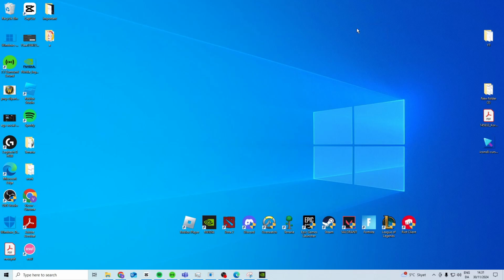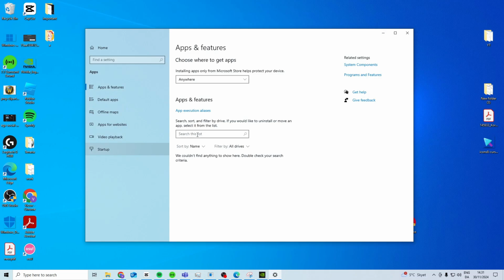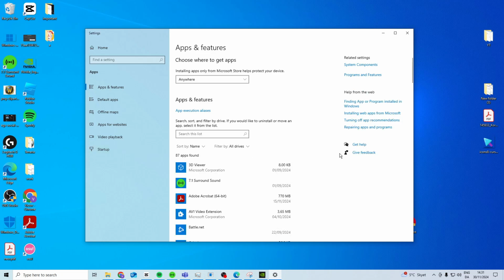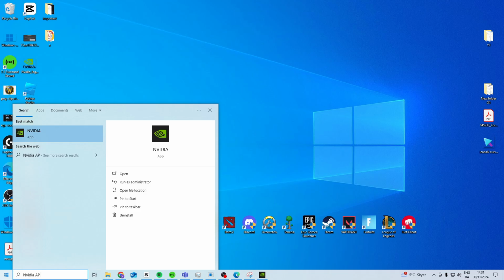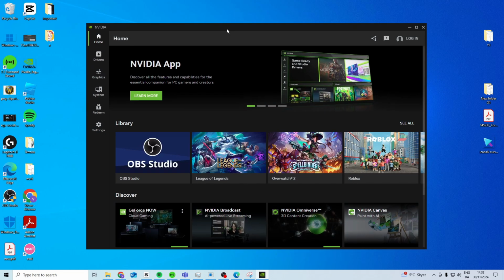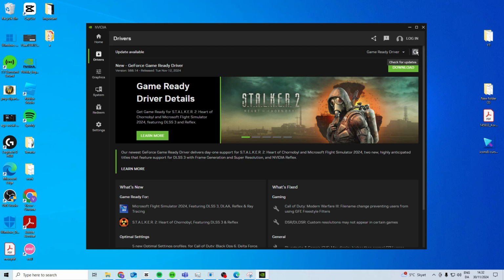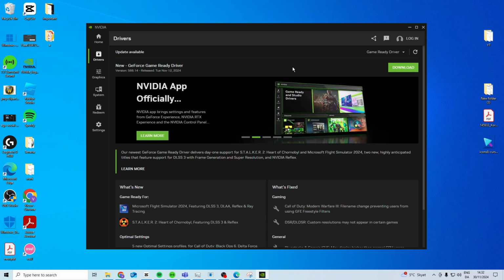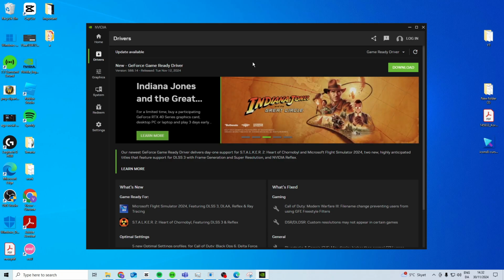How To Fix GeForce Experience Unable To Download Recommended Driver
In this video I'll show you how to easy and fast fix GeForce Experience unable to download recommended driver. The method is very simple and clearly described in the video. Follow all of the steps & see how to solve and fix geforce experience is not downloading new driver or new update